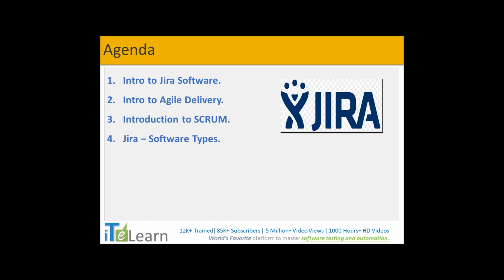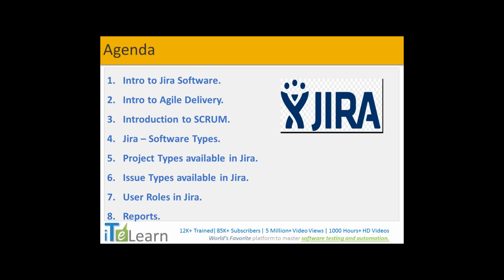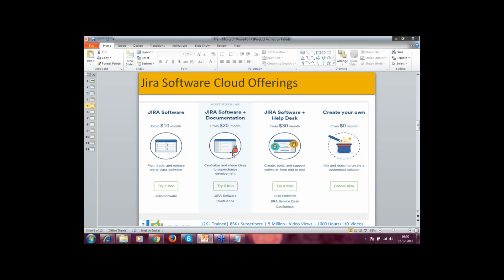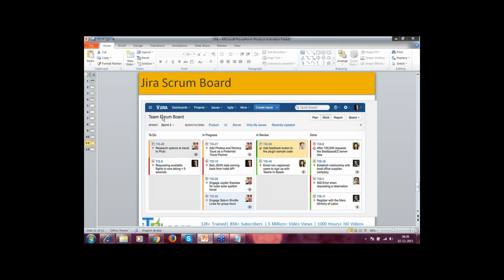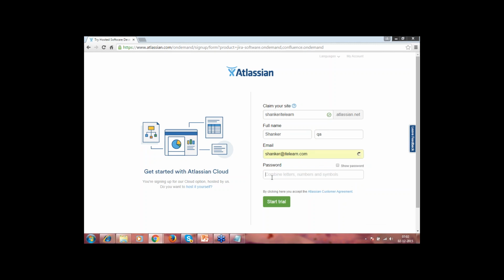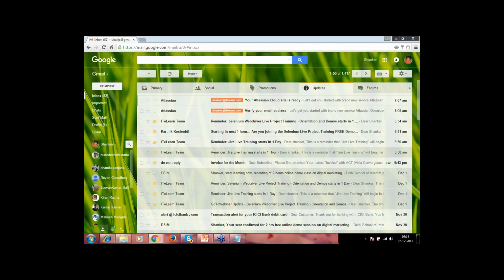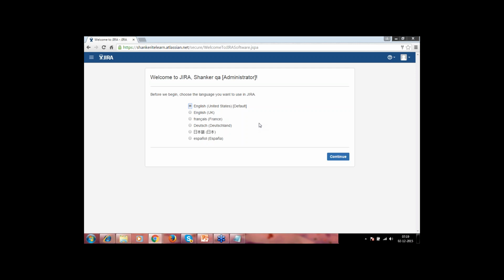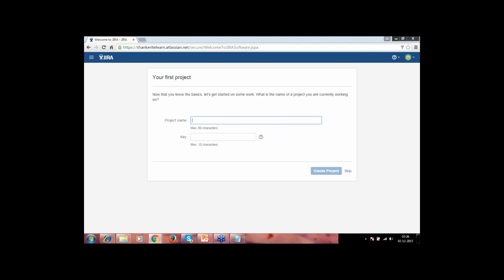Jira Live Training Day 01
In this video, Shankar explains about the popular training program by ITeLearn on Jira Live Training.

Our technical team will be available at 24/7 basis to resolve issues if any problems occur at the time of training session.

Get Worlds most popular ETL videos -